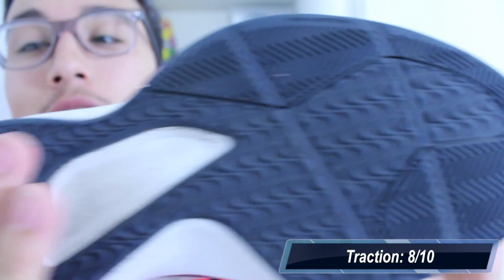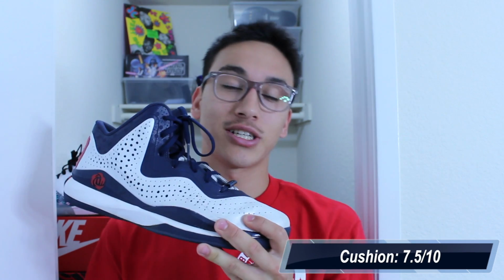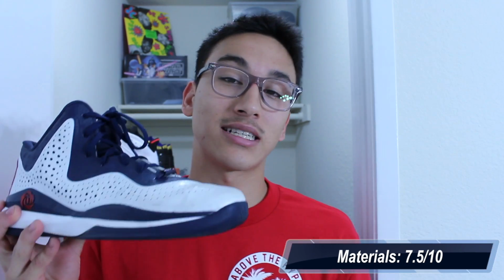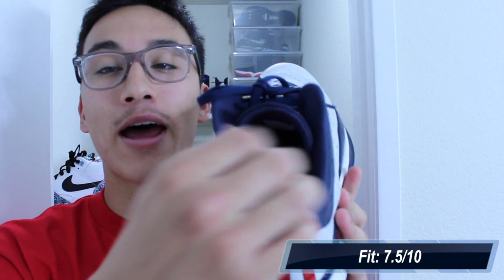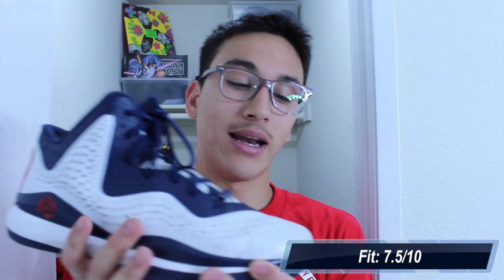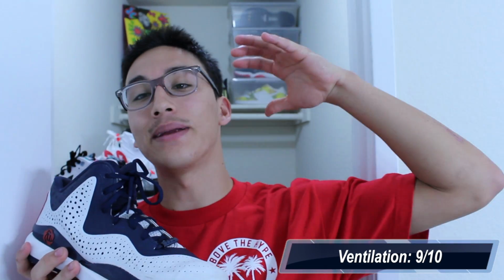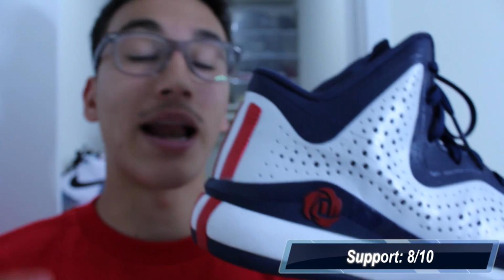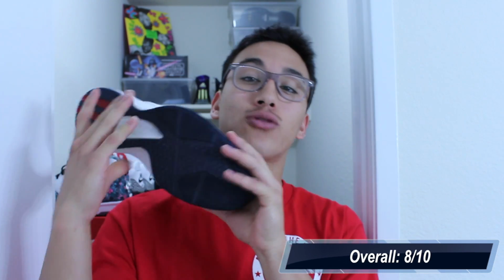adidas Rose 773 III - Performance Review